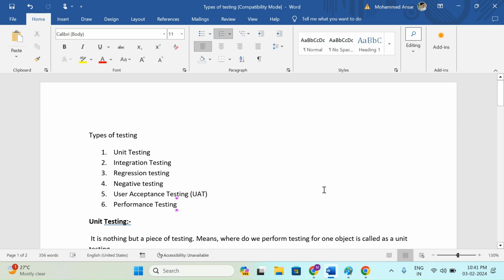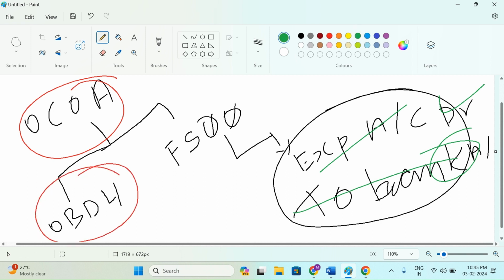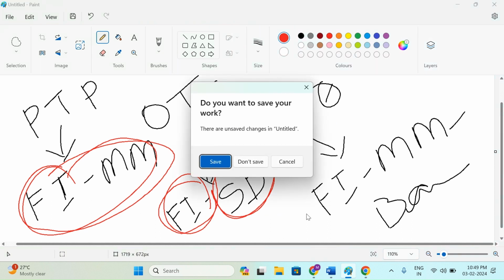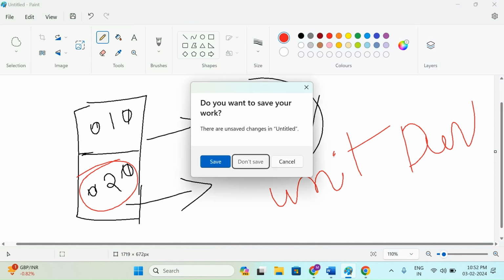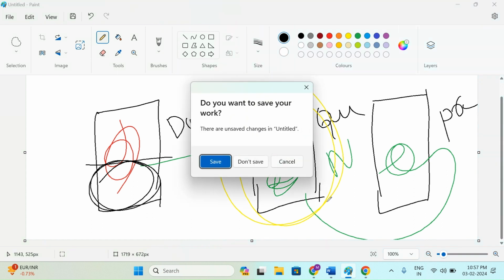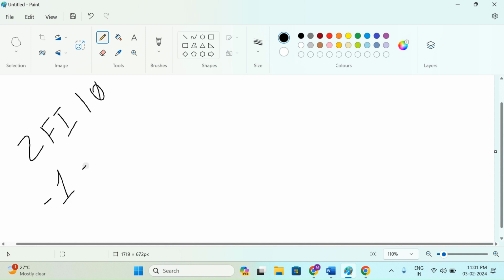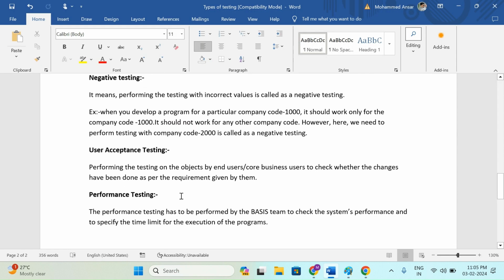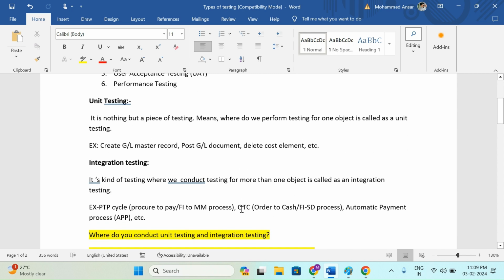Types of Testing